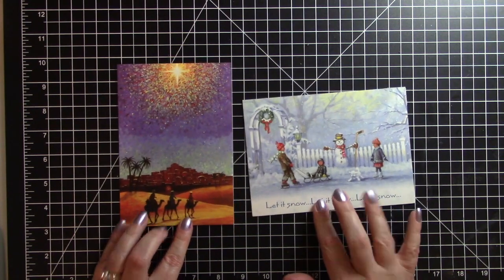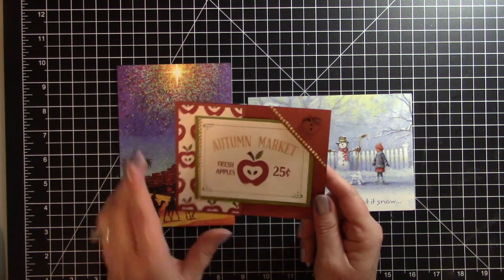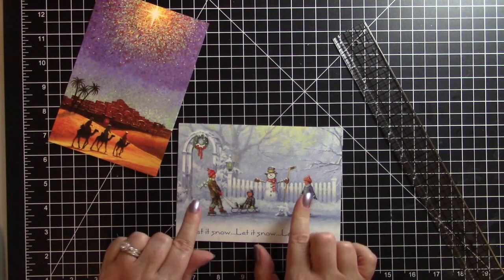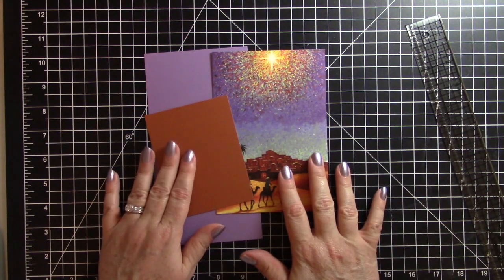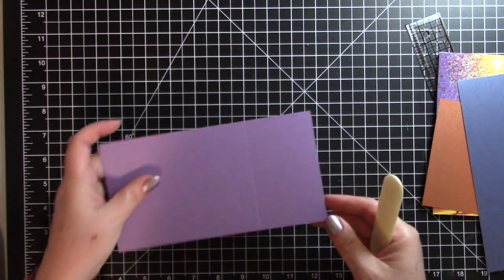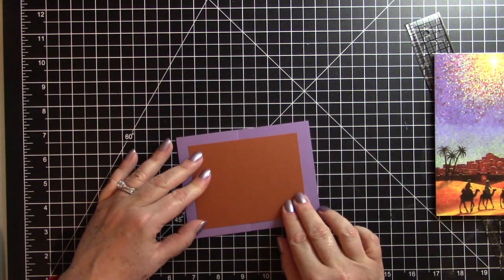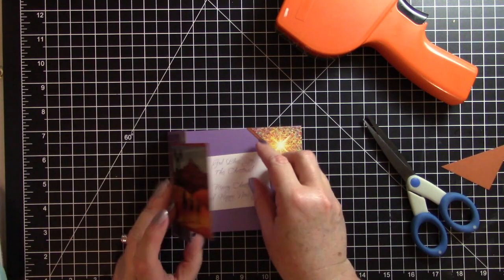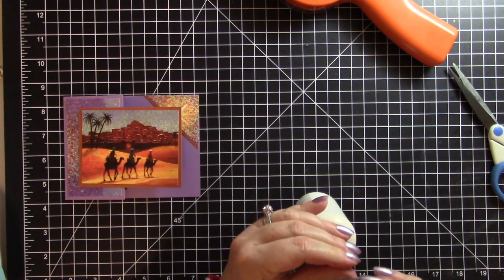Recycled Christmas Cards #73, Corner Tuck Fold, and Throw Back Thursday!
Measurements:
Card Base: 4 1/4" x 8" Score at 5 1/2" (makes an A2-sized card)
Patterned Paper: 2 1/4" x 4"
Corner: 2 1/4" x 2 1/4 " cut in half diagonally to make two triangles
Focal image 3" x 4 "
Focal image mat 3 1/4" x 4 1/4"

Metallic Rub-ons

My address:
Maria Johnson

Some of my favorite products:
Adhesive Bling
Jillson Roberts Tissue Papers
Metallic Rub-ons

Creativity, Swaps, Happy Mail, and Friendship Facebook Group (where I participate in swaps):